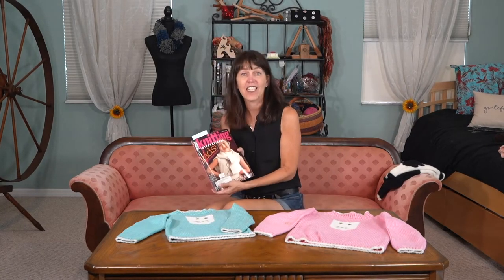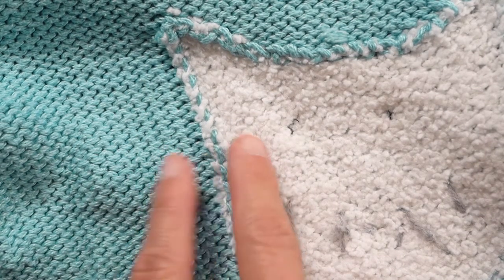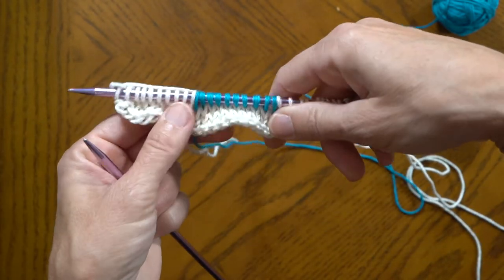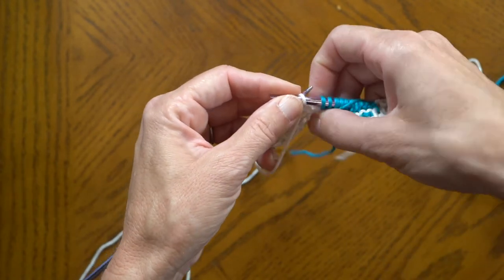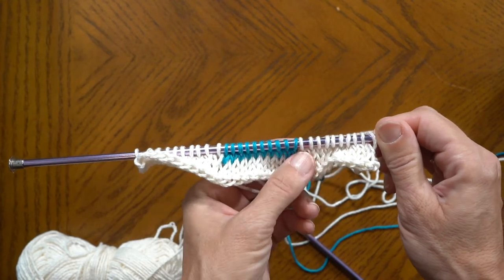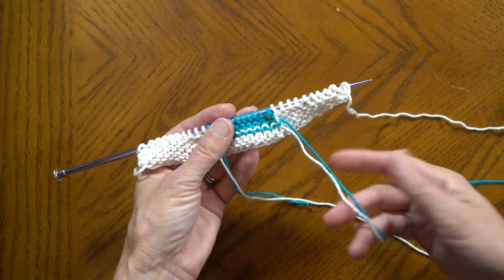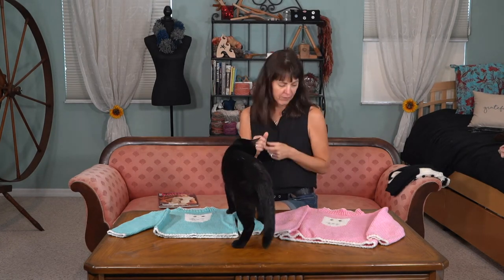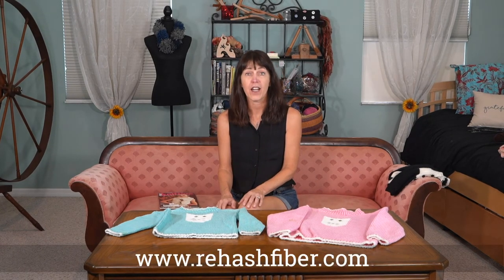Intarsia Tutorial and the Cat Motif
Learn to add color to your knitting with Intarsia technique.  See the fun Cat Motif Sweater from Vogue Knitting, Kids, 2001.

1:46  Intarsia Tutorial